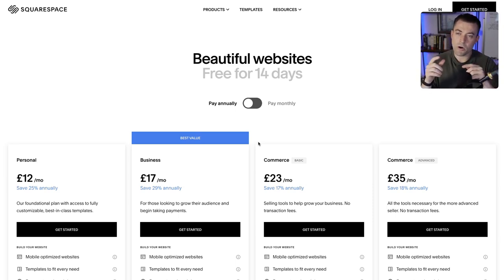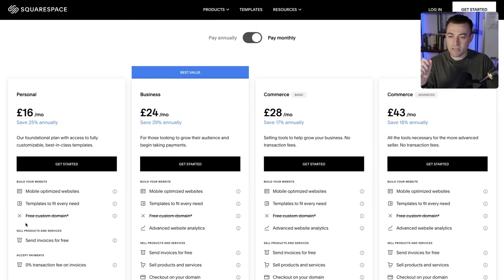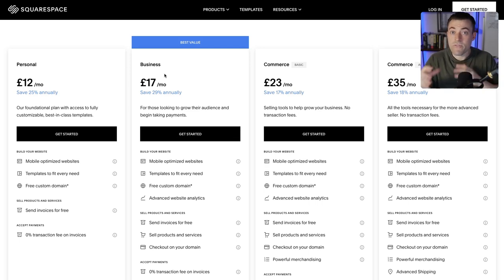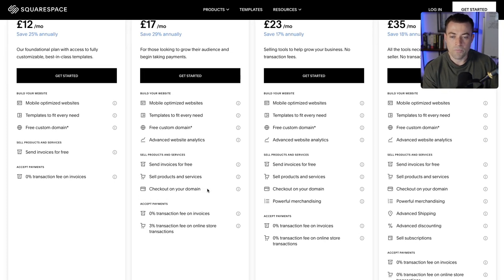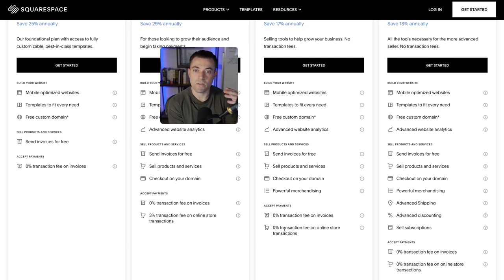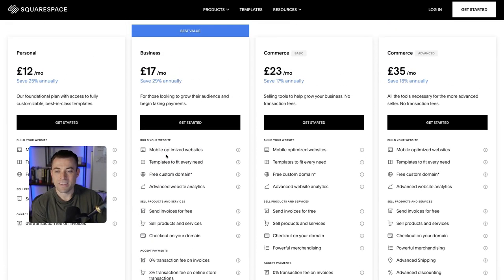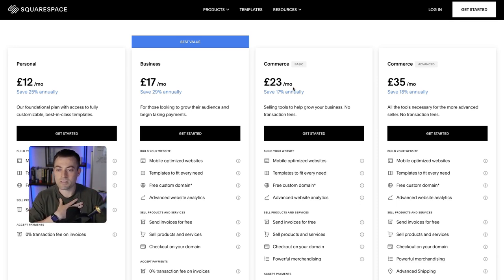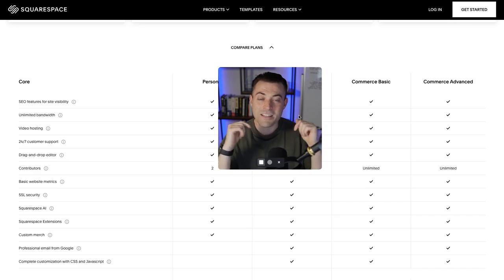What Squarespace Pricing Plan is Best For You? [How Much Does Squarespace Cost?]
Can’t work out which Squarespace plan is right for you? Here’s Sam’s breakdown to help you figure it out.

Want Sam to build your Squarespace website? to find out how you can work with him.

Prefer to read your tutorials?

Timestamps:
00:00 Introduction: Choosing the Best Squarespace Pricing Plan
00:08 Overview of Squarespace Pricing Plans
01:17 Personal vs. Business Plan Comparison
02:40 Business Plan Features and Recommendations
04:55 Commerce Plans: Basic vs. Advanced
06:22 Advanced Commerce Plan Features
07:50 Conclusion and Final Recommendations
09:19 Final Thoughts